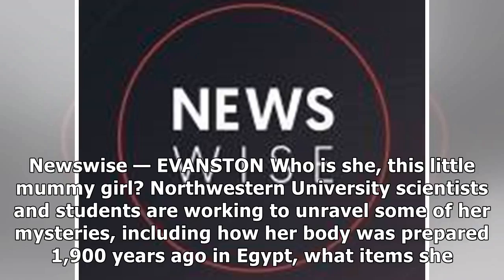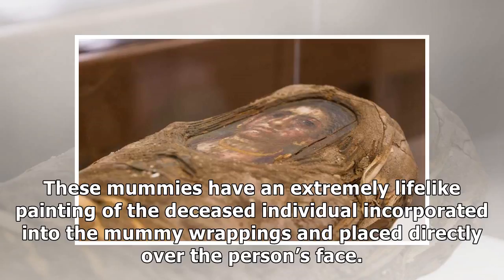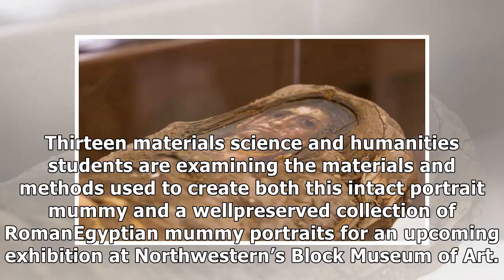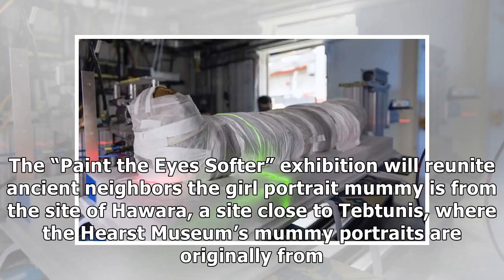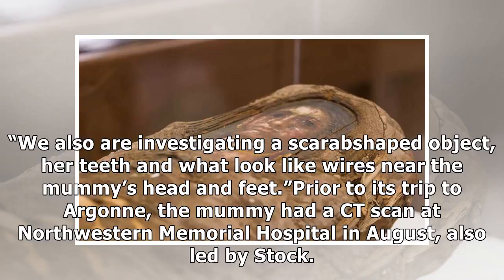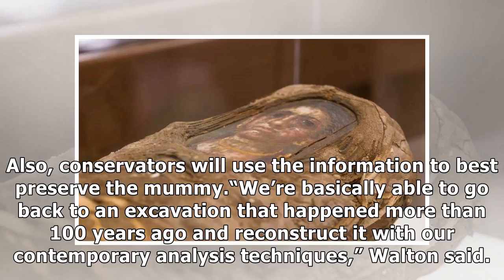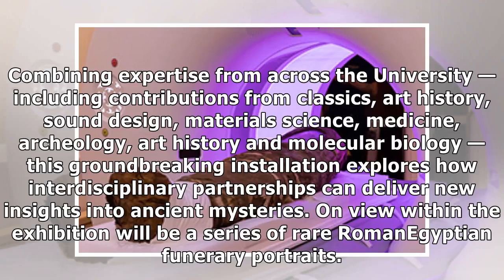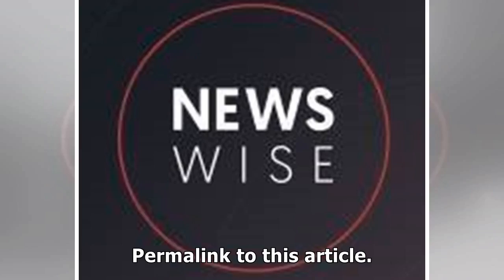First-of-its-kind mummy study reveals clues to girl’s story